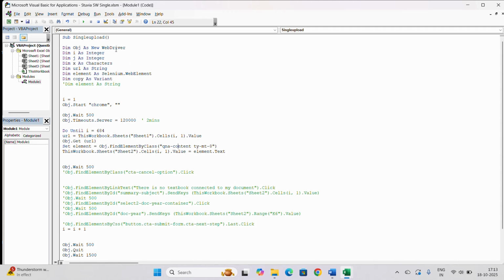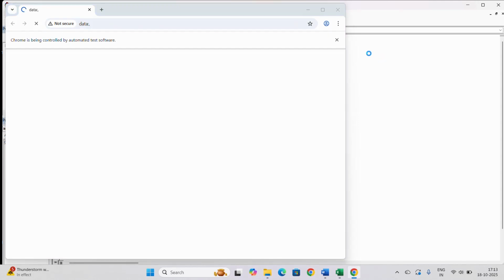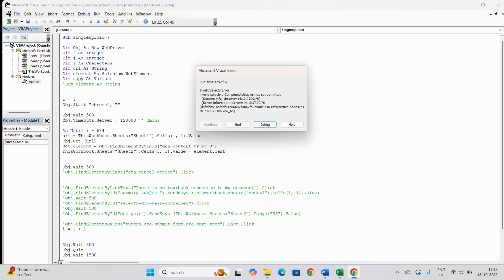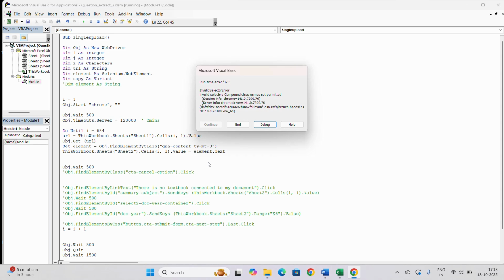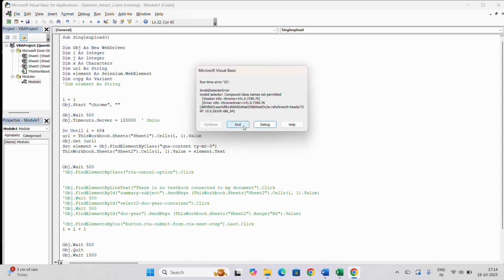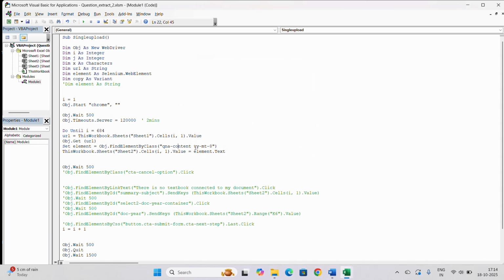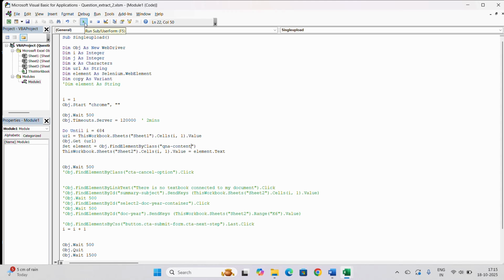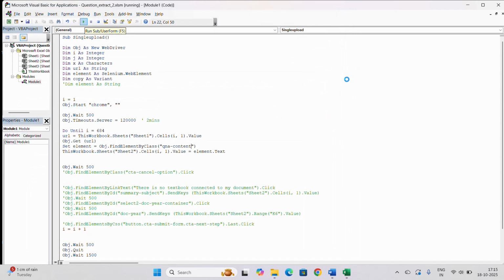Compound Class Names Not permitted error | Selenium Chome Excel VBA Web Automation tutorial 2 | Fix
Run-time error 32
Compound Class names Not permitted
In excel VBA, how to resolve the "compound class names not permitted error" ?